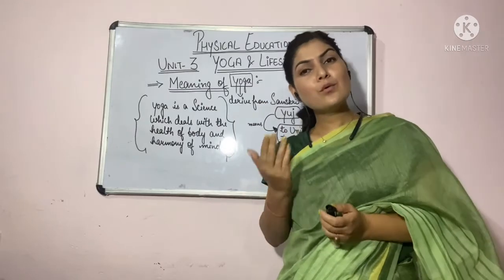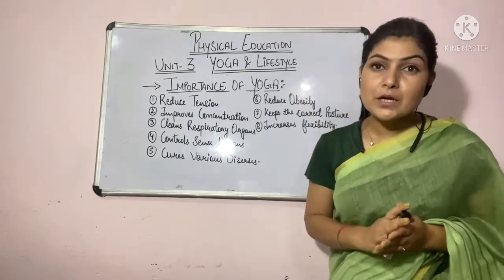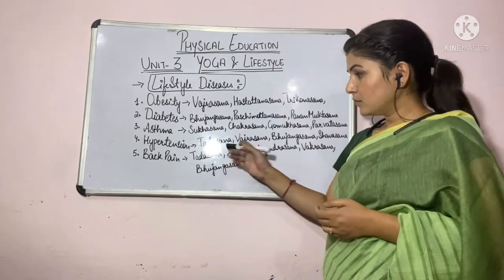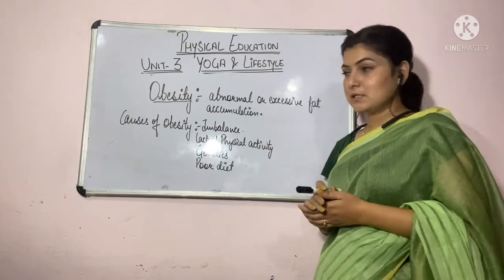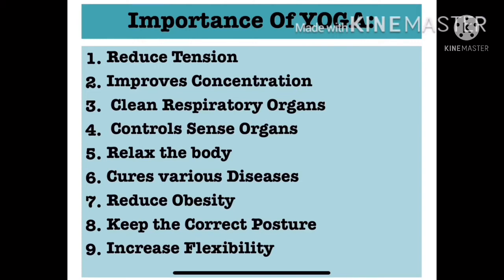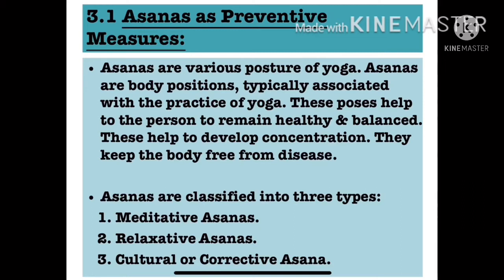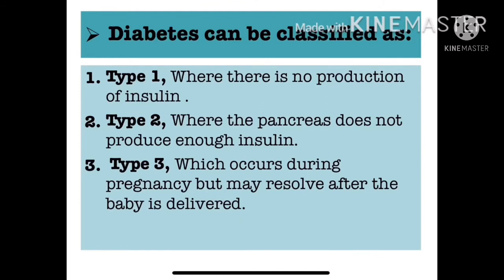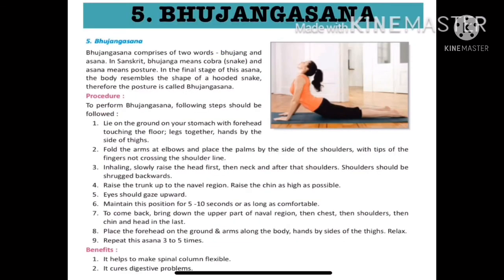Unit-3 Yoga as preventive measure for life style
 Obesity: Procedure, Benefits & Contraindications for Vajrasana, Hastotansana, Trikonasana, Ardha - Matsyendrasana
 Diabetes: Procedure, Benefits & Contraindications for Bhujangasana, Paschimottanasana, Pavan muktasana, Ardha - Matsyendrasana, Kapalabhati
 Asthma: Procedure, Benefits & Contraindications for Sukhasana, Chakrasana, Gomukhasana, Parvatasana, Bhujangasana, Paschimottanasana, Matsyaasana, Anulom-Vilom
 Hypertension: Procedure, Benefits & Contraindications for Tadasana, Vajrasana, Pavan Muktasana, Ardha Chakrasana, Bhujangasana, Shavasana